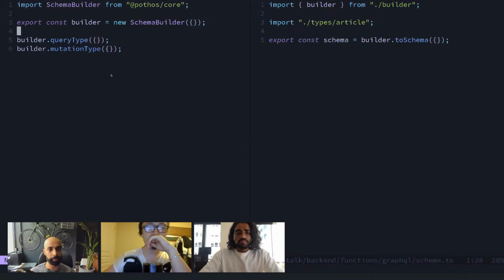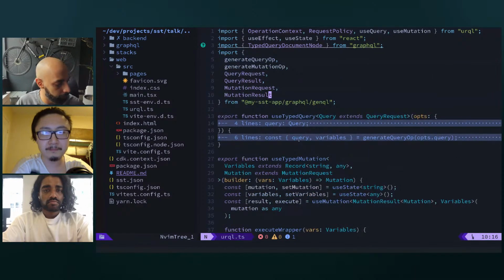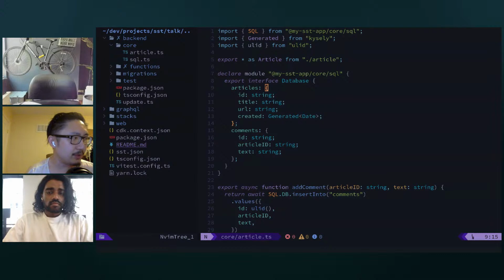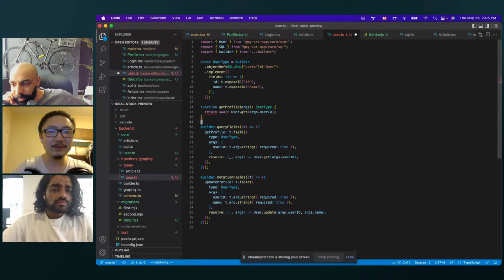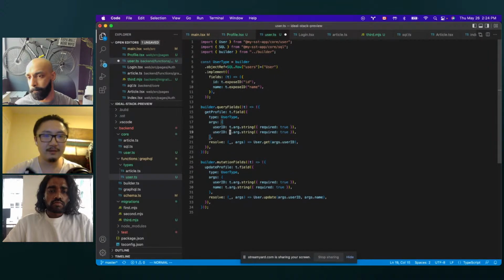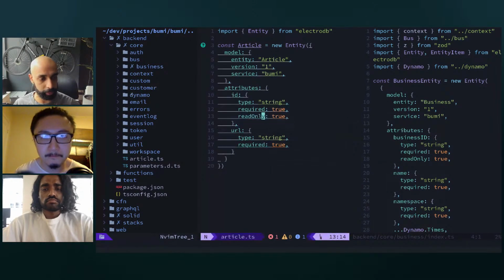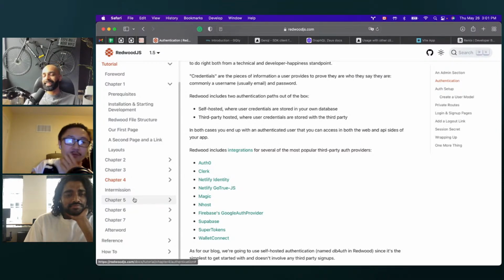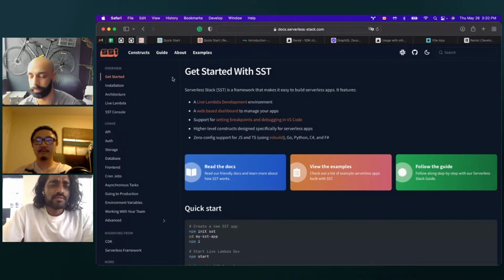WIP: Ideal Stack Demo 2